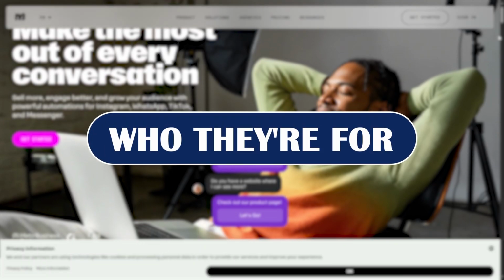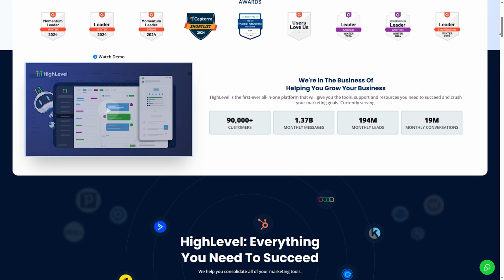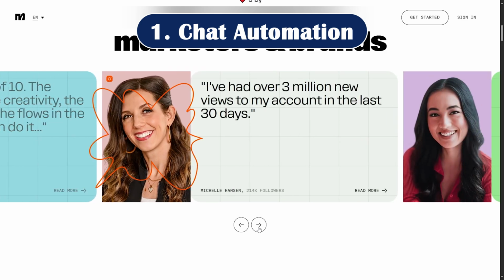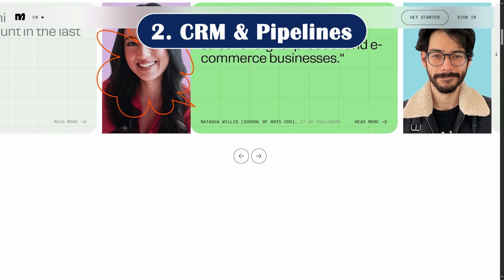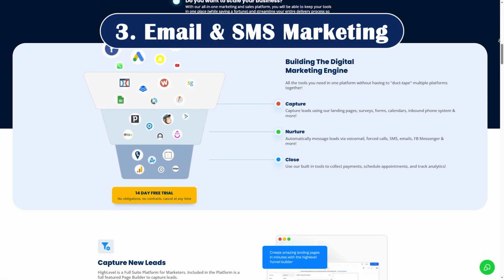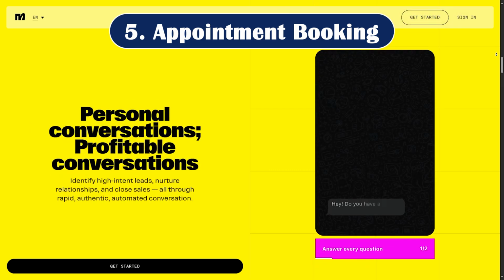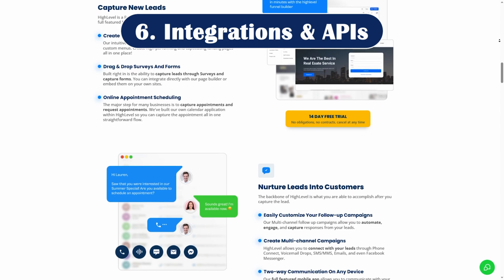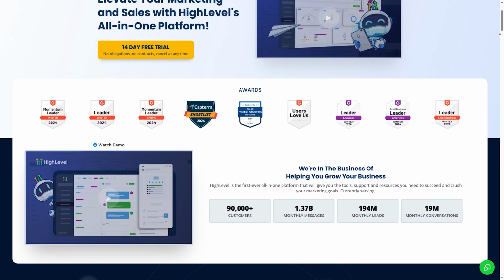ManyChat VS GoHighLevel In 2025 | In-depth Comparison